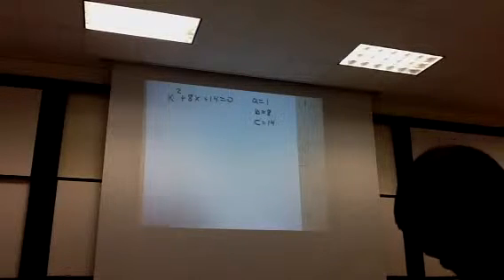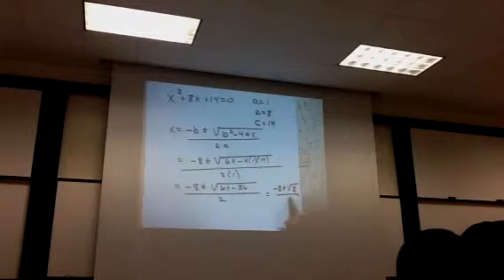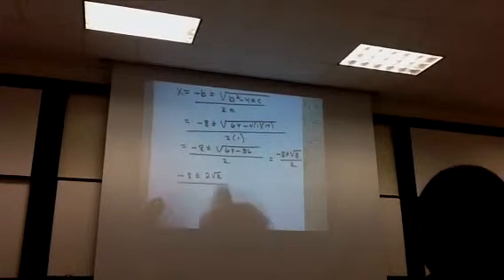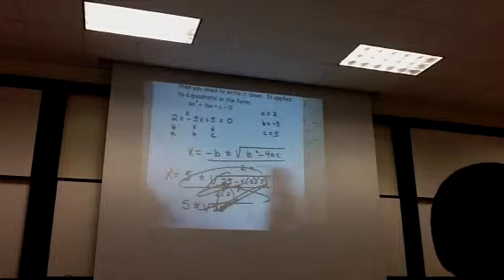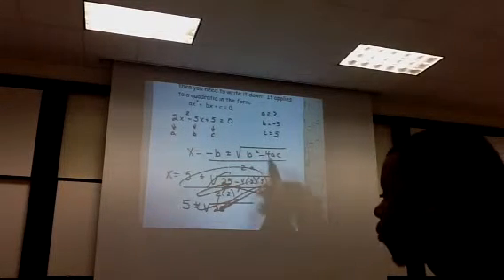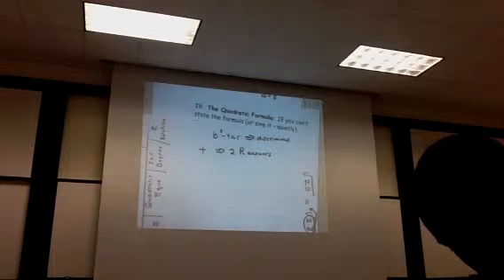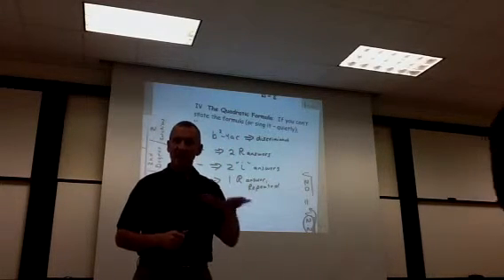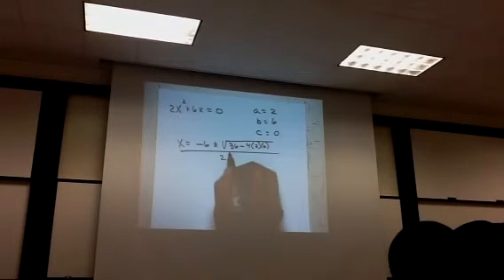College algebra 9.11.2011 par 6